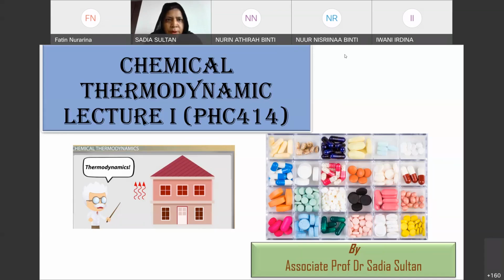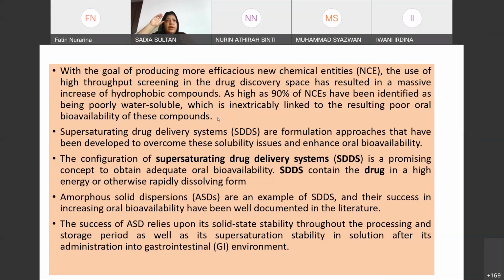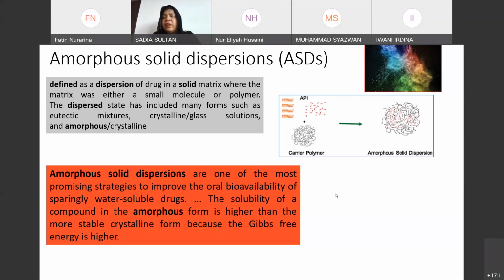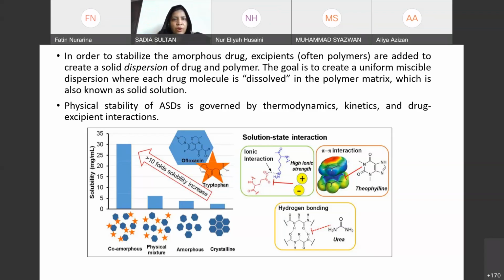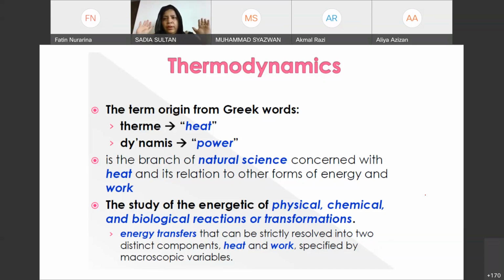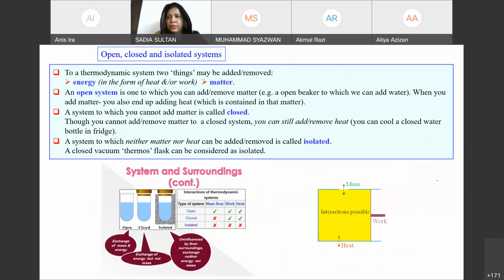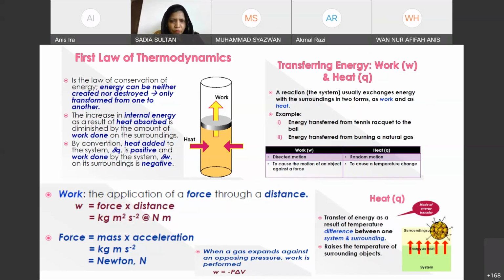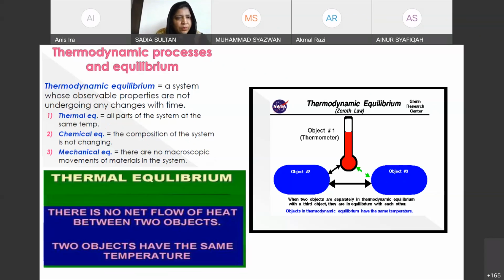Chemical Thermodynamics Lecture 1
00:12 - Start of Lecture